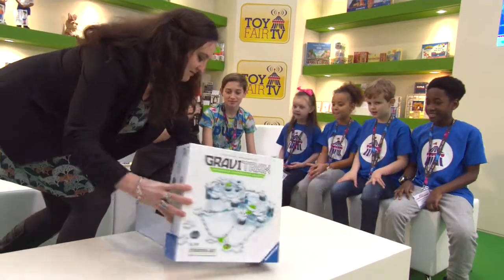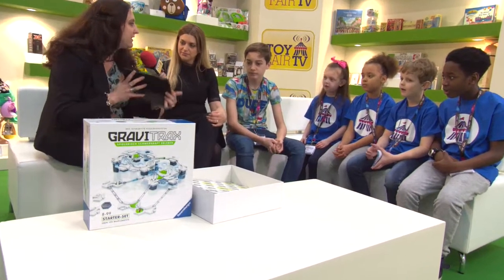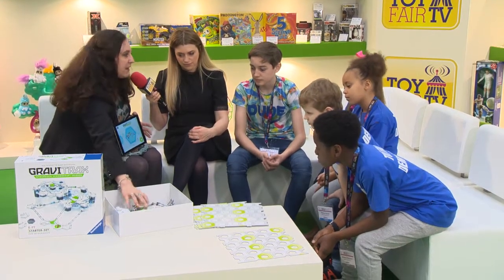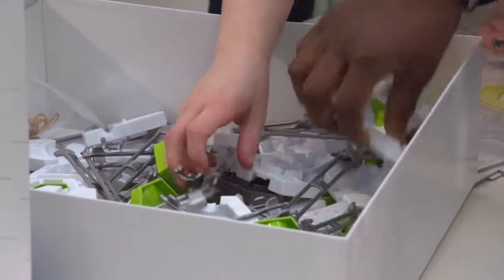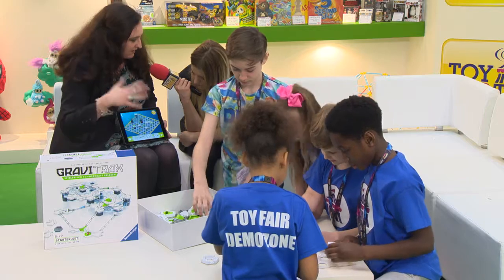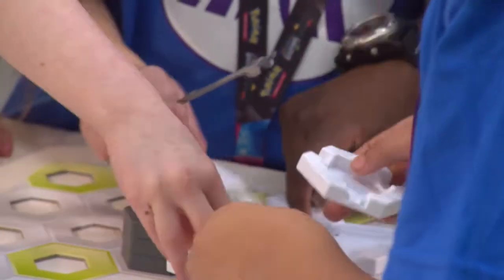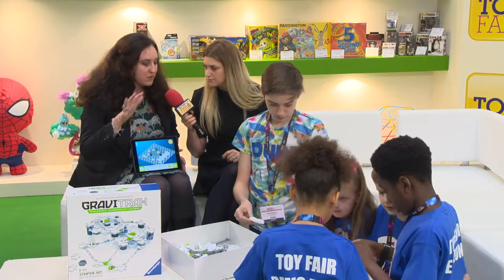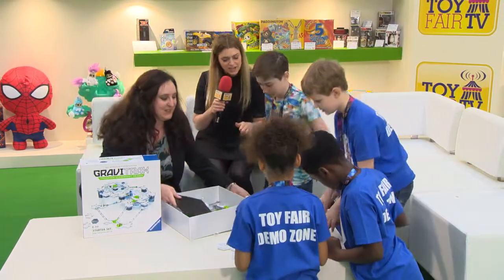London Toy Fair | Q&A GraviTrax App | Marble Game | Track System Game |​ Build Your Own Marble Run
Find out all about the GraviTrax App in this AMAZING Q&A! 🙌😊💥

All our GraviTrax videos will show you another cool feature to take your Gravitrax set to the next level and construct something AMAZING! ⭐🔴

Build your own race tracks and experiment with engineering, gravity, magnetism, and kinetics to propel your ball to the finish. Combine the extensions packs with the GraviTrax starter set and create your own INCREDIBLE marble tracks - more possibilities, more FUN! 🙌😊💥

With the GraviTrax Track System Game children can plan, try and realise even more EXCITING routes - so GraviTrax never gets boring and always remains a great pastime! It's the ideal activity for children and it encourages them to explore science, technology, engineering and maths, while having fun and developing their creativity and imagination!⭐🔴

There are ENDLESS possibilities to design a different track every time you play. Add SPEED and AMAZING FEATURES to your tracks with expansion sets and action accessories! 🙌